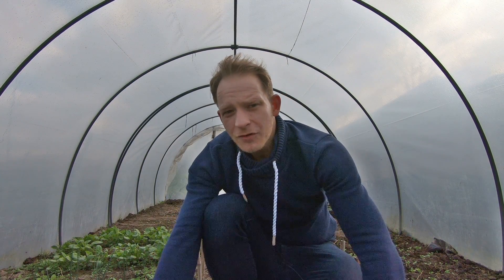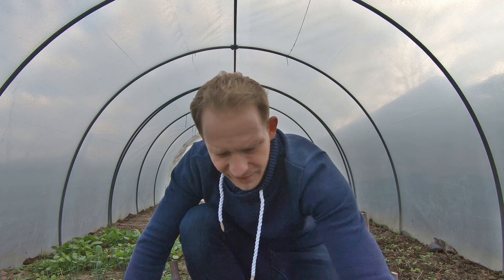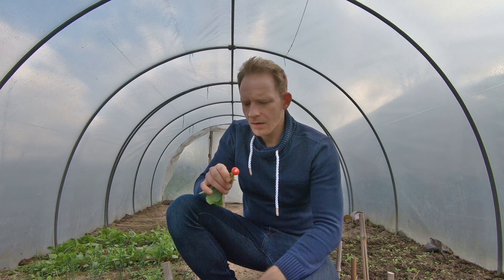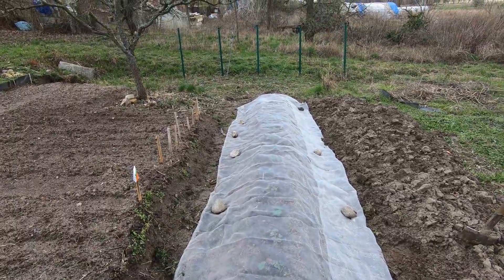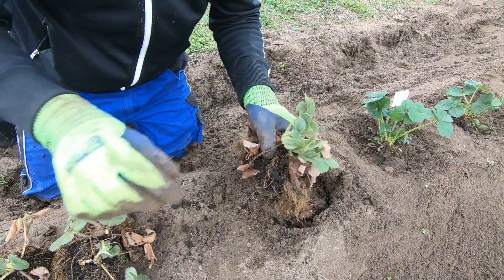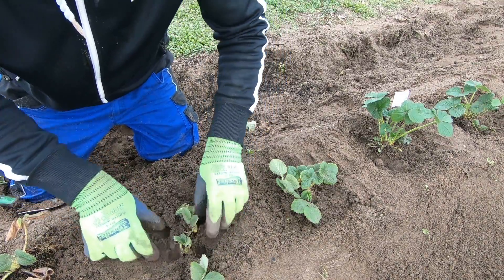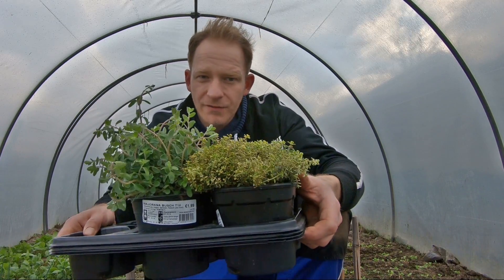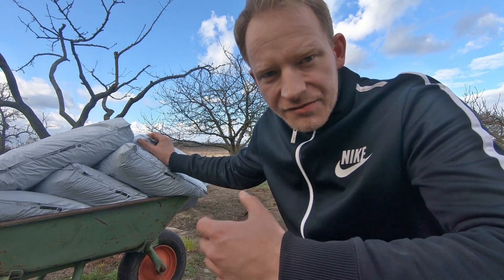Erdbeeren im März pflanzen | Senga Sengana | Korona | Elsanta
Heute pflanzen wir ein Paar Erdbeerpflanzen und es gibt Nachschub für das Kräuterbeet .

Danke für fast 500 Abos , ihr seid die Besten!!!

Song : New Year's by Pyrrhic Whim (Pyrrhic Whim) Artlist